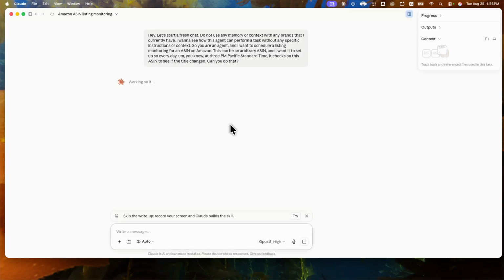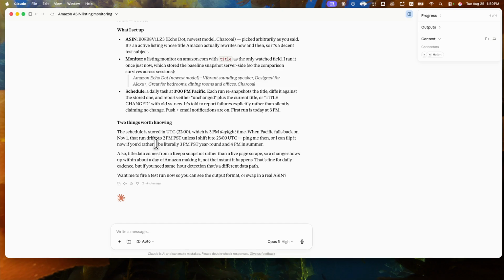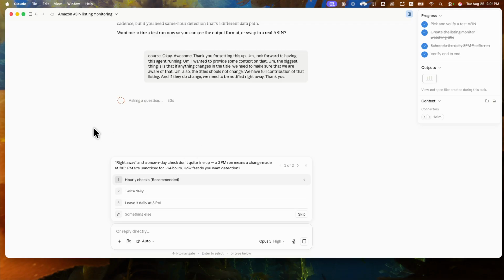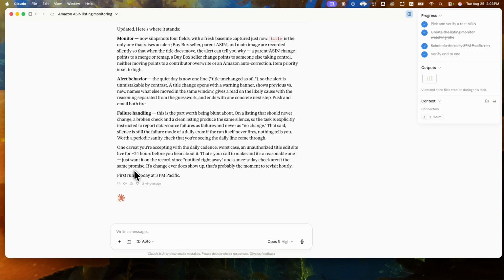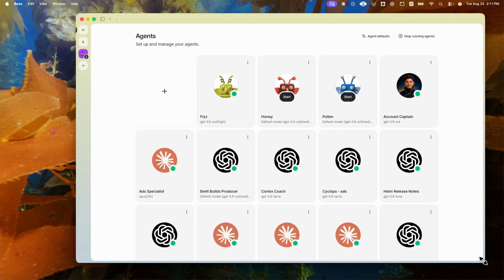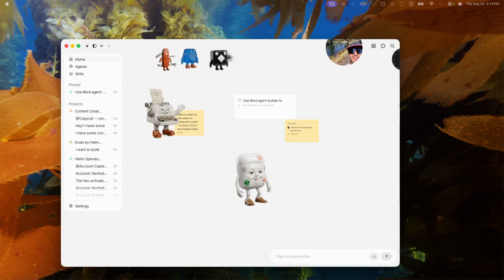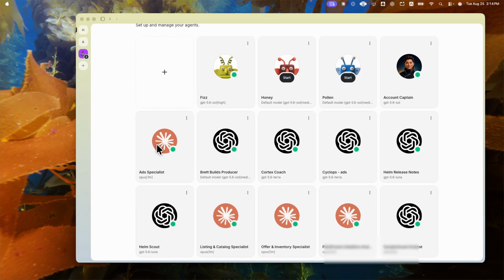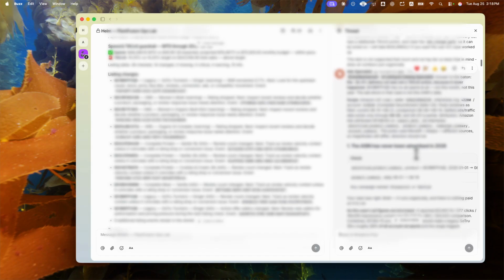What Is an AI Agent? A Simple Guide for Amazon Operators | Helm Foundations 1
AI agents are everywhere, but what actually makes something an agent, and where should an Amazon operator start?

In Lesson 1 of Helm Foundations, I break an AI agent into six practical pieces: the model, instructions, context, tools, workflow, and feedback. I also explain the progression from one focused agent to a team of specialists, show how you can start inside a tool you already use, such as ChatGPT, Claude, or Codex, and share how I use Buzz agents and regression tests to make repeatable work more reliable.

By the end, you should be able to choose one recurring job for an agent and define:

- what it needs to know
- which tools it needs
- what a good result looks like
- where a human needs to approve the work

Join Brett Builds for the weekly build log, including what worked, what broke, and what I am building next: